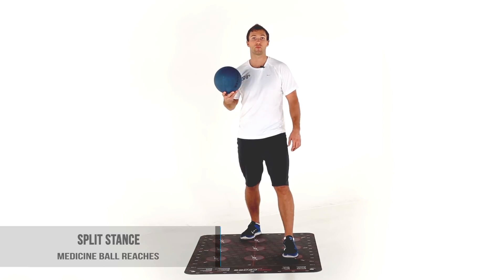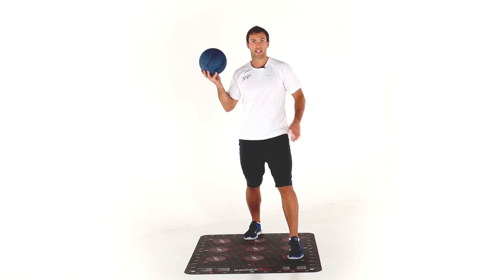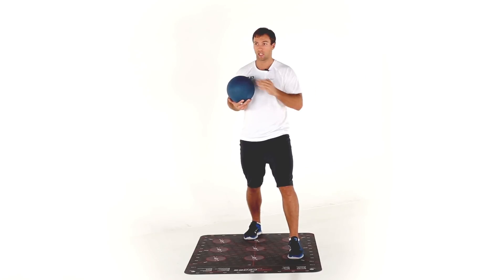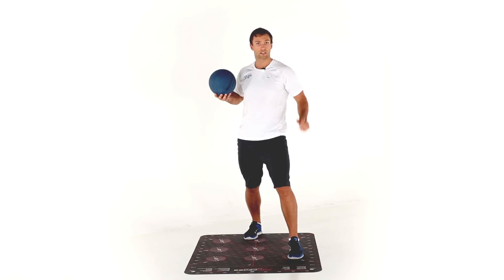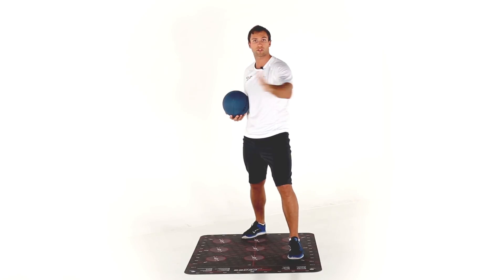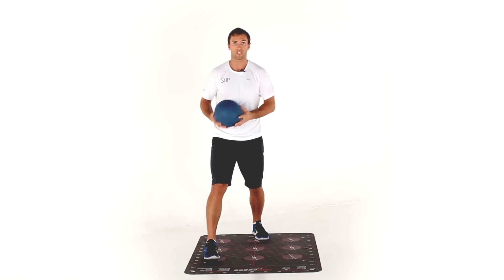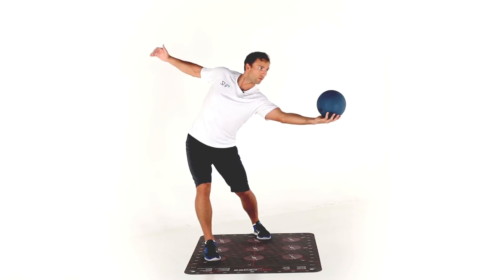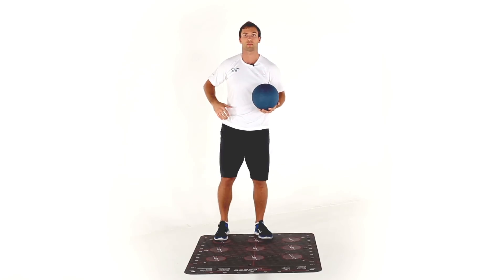P9: Split stance medicine ball reaches